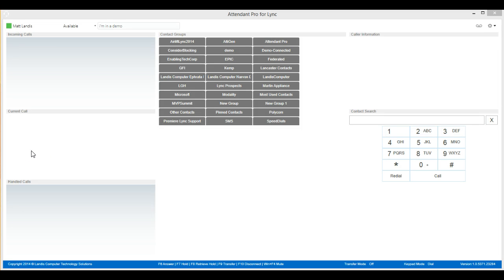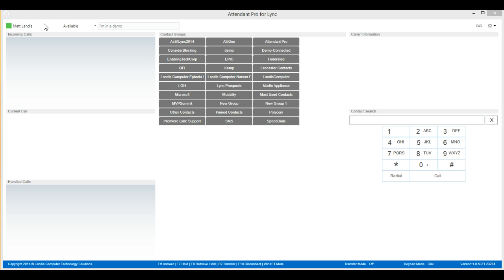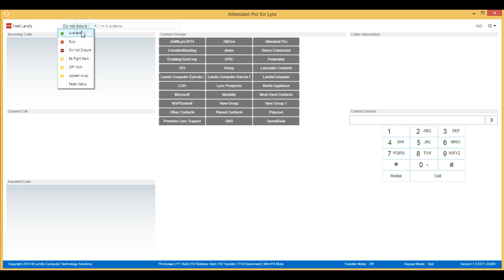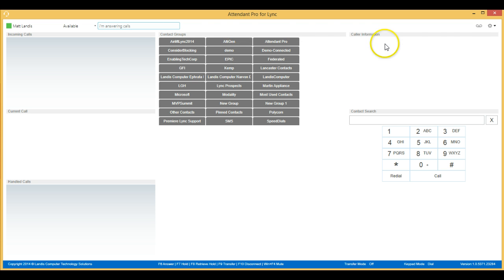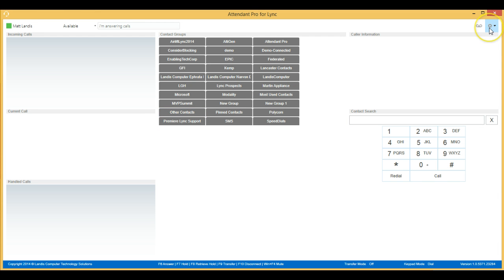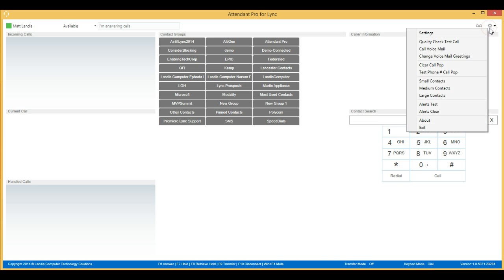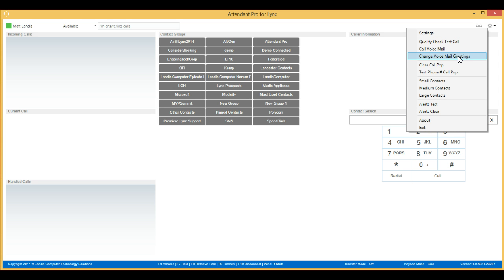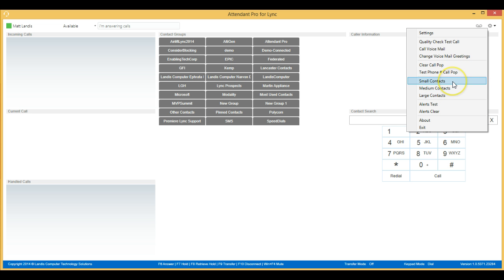Lync Attendant Replacement - Attendant Pro for Lync Training - Me Area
Attendant Pro for Lync Training - Me Area